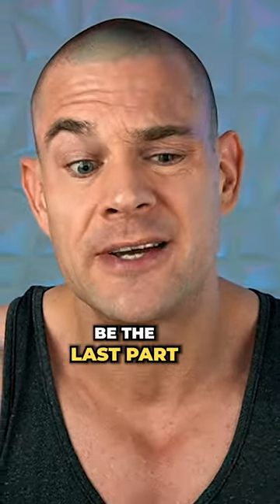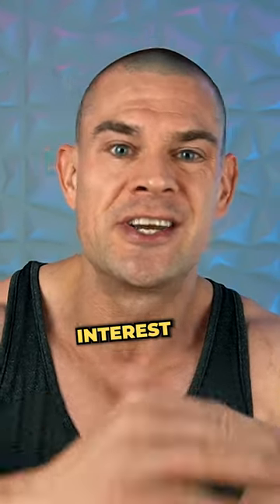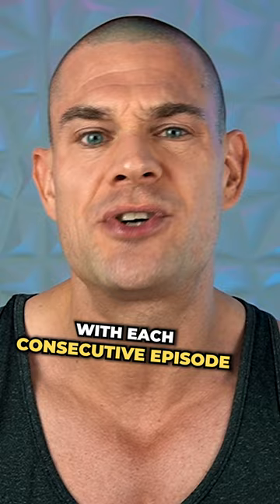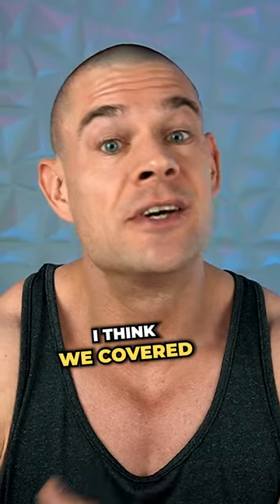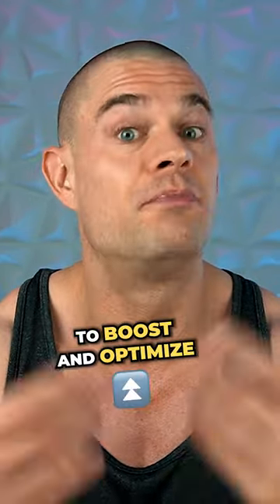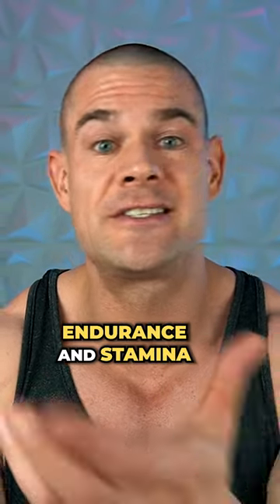UNLIMITED Energy During ANY Long-Distance Sport? | Endurance Drugs Deep-Dive PART 6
⚕ Vigorous Amazon Store (Bodybuilding Health Stuff):